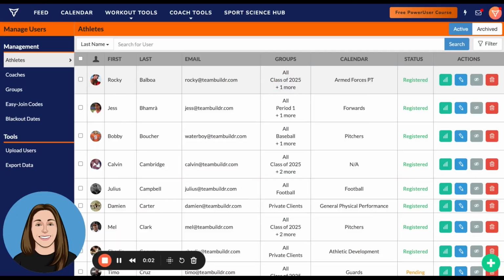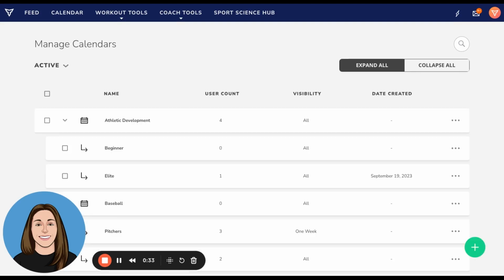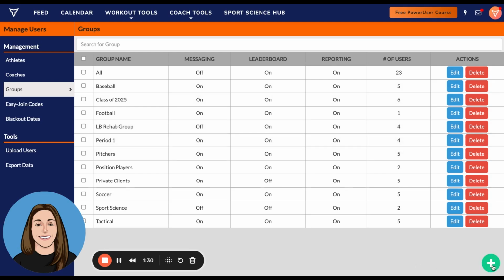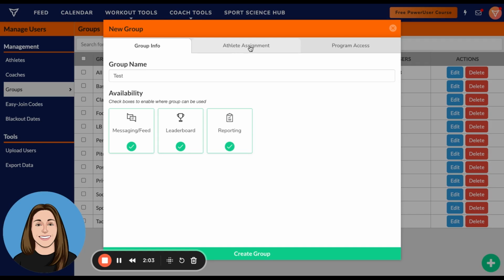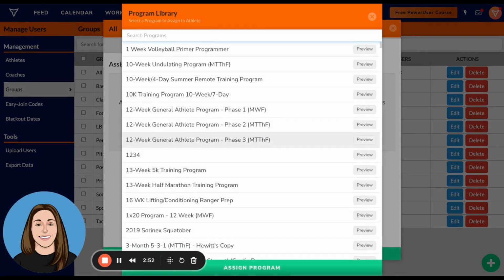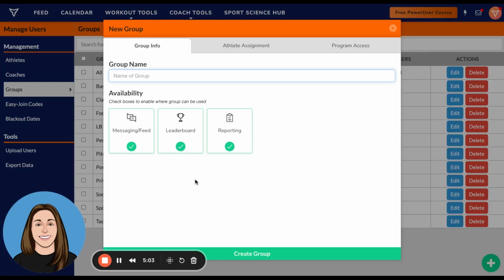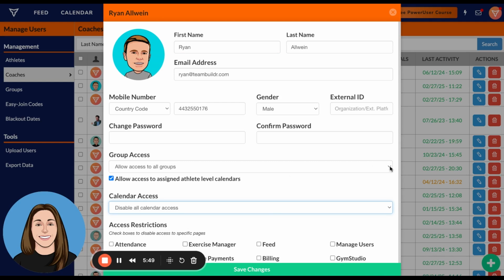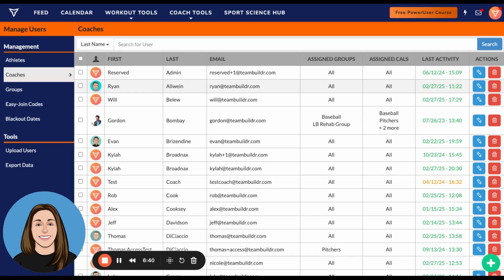Calendars vs Groups